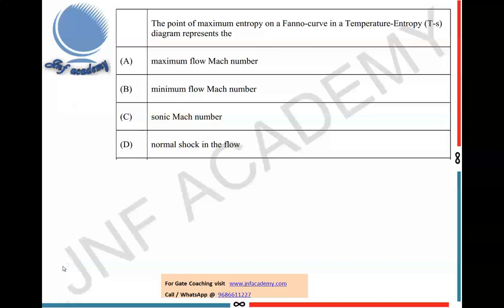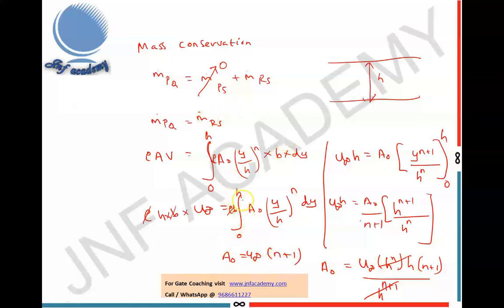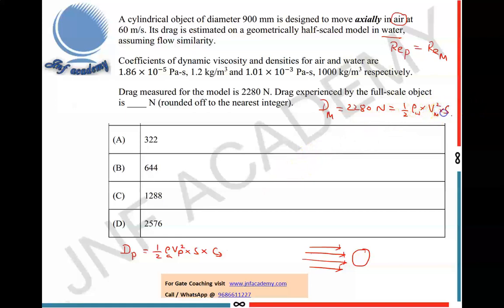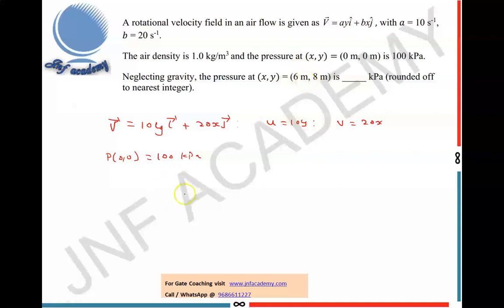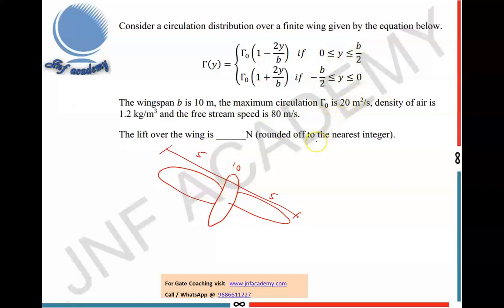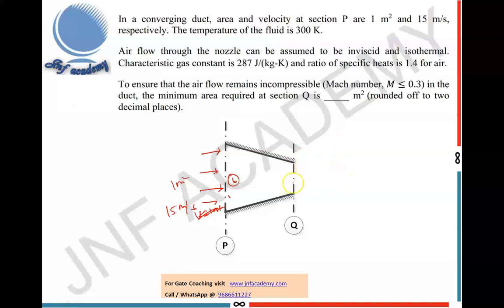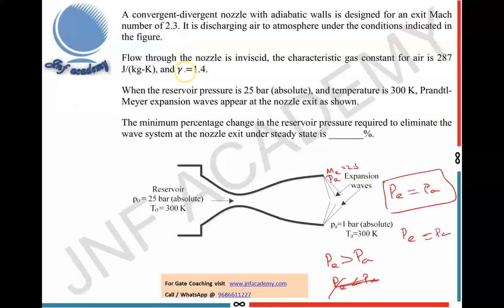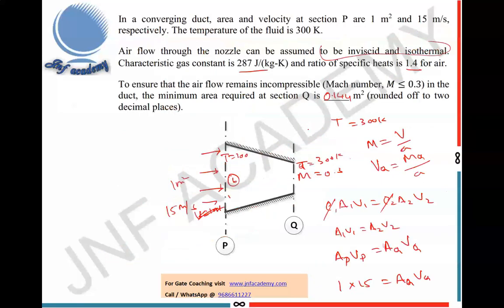GATE 2022 Aerospace Engineering (AE) solutions / Aerodynamics / JNF Academy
This video gives GATE 2022 Aerospace Engineering solutions related to Aerodynamics topic.